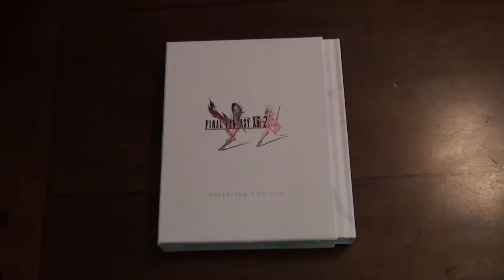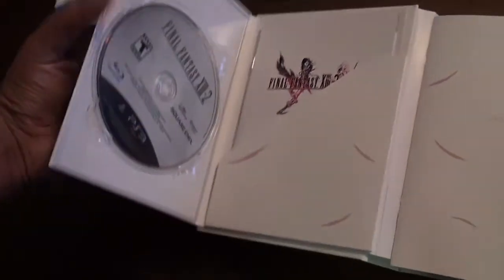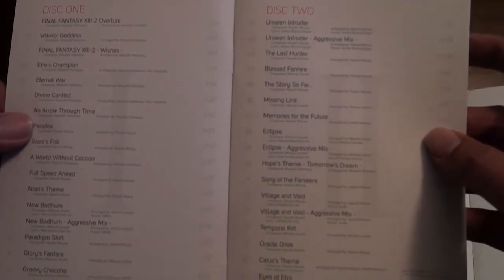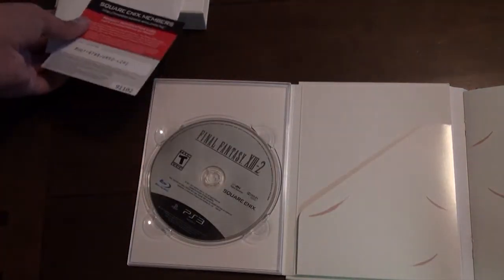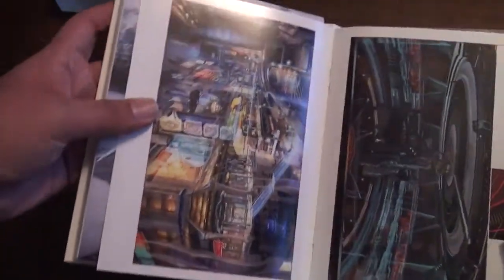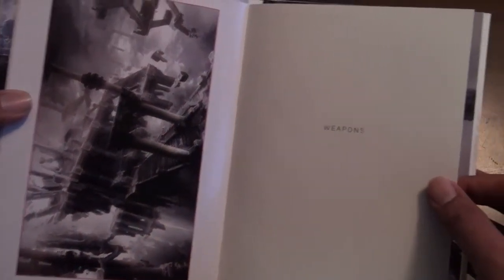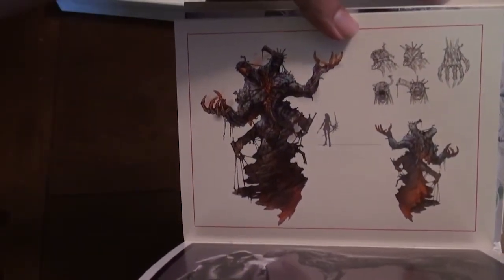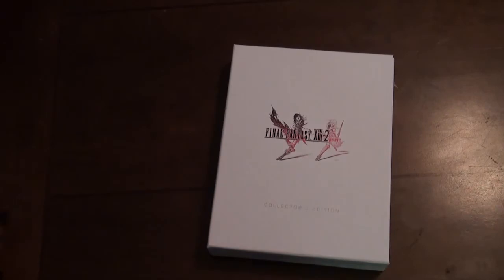KQS Final Fantasy XIII-2 Collectors Edition Unboxing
Just a simple unboxing of FF XIII-2 Enjoy!